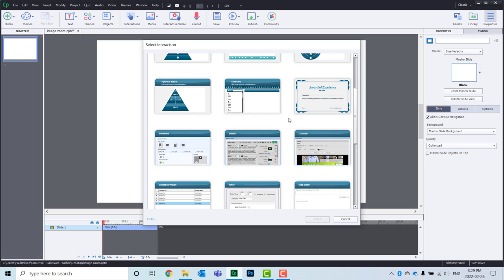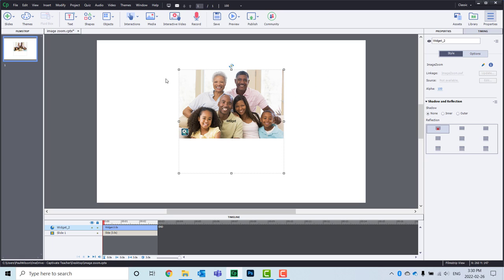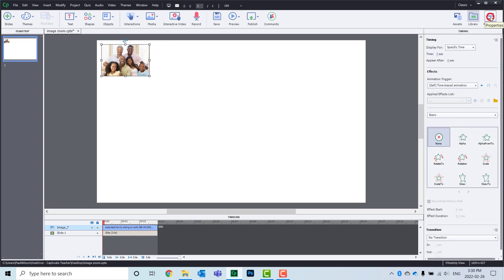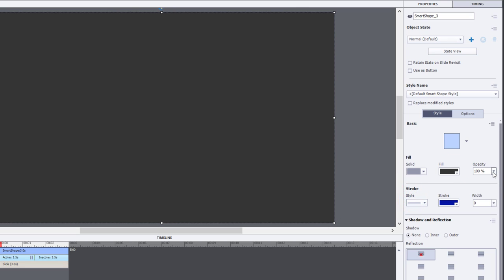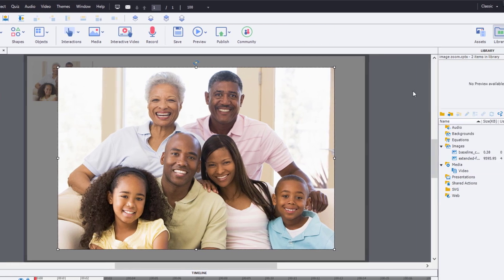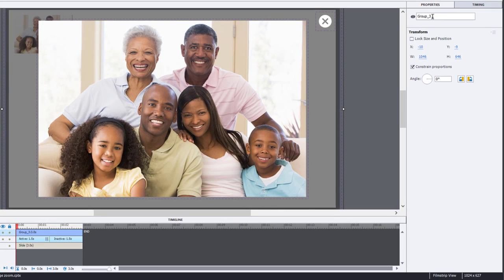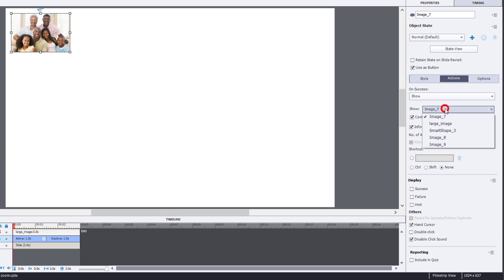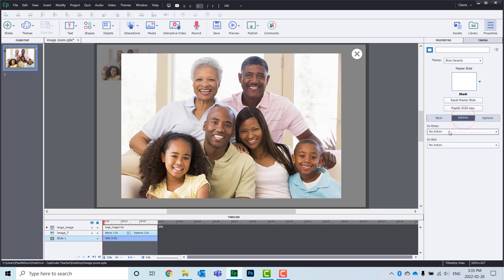Custom Image Zoom In Effect That Works for HTML5 in Adobe Captivate Classic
This video shows you how to build a custom image zoom that works for HTML5 in Adobe Captivate Classic. This interaction replaces the Adobe Learning Interaction, which doesn’t work when publishing to HTML5.